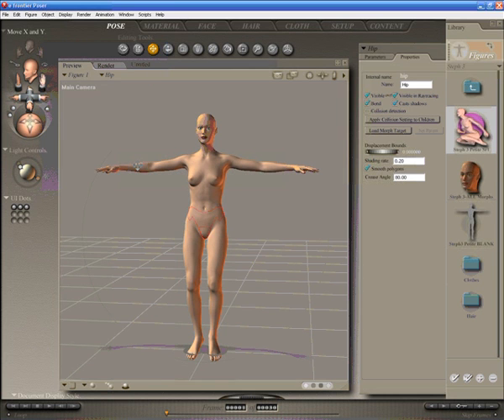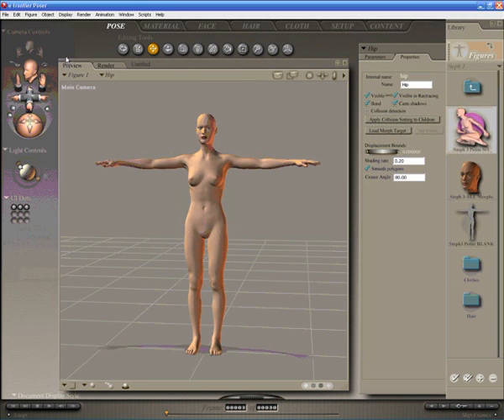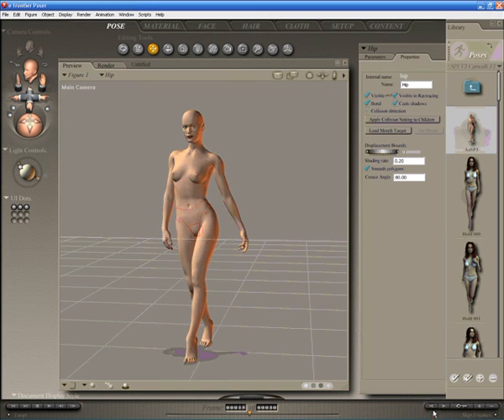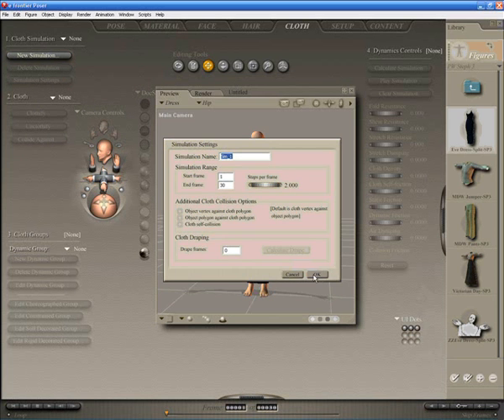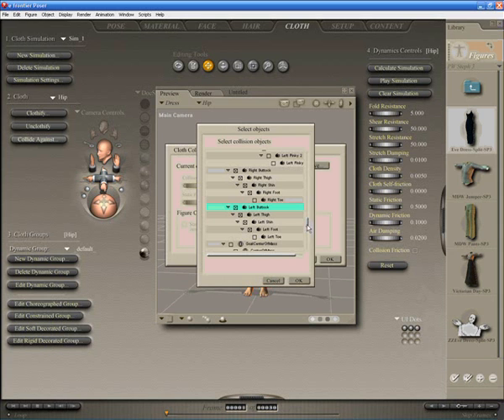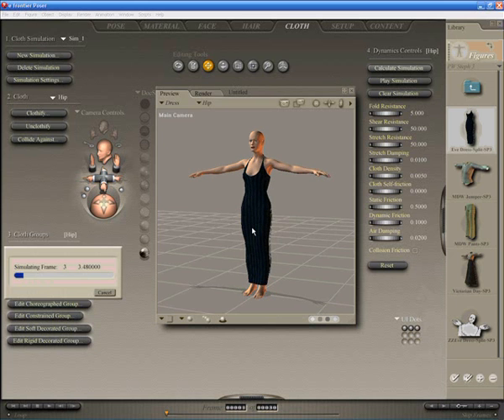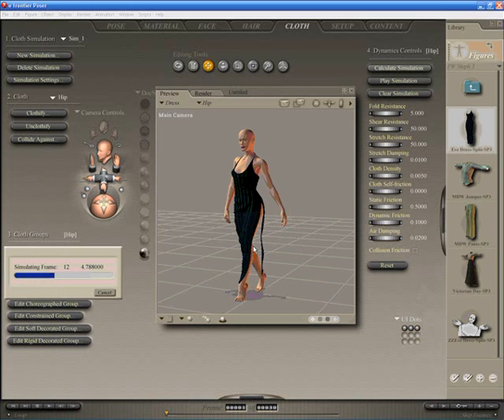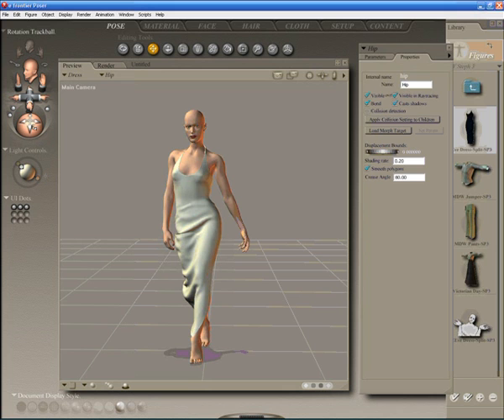Poser 7 & Poser Pro Hybrid Clothing Video Tutorial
A 5 minute video showing how to use Poser 7 or Poser Pro Hybrid clothing, this is in real-time showing how very easy Hybrid clothing is to use.  From Poser World (unlimited member Poser content downloads).